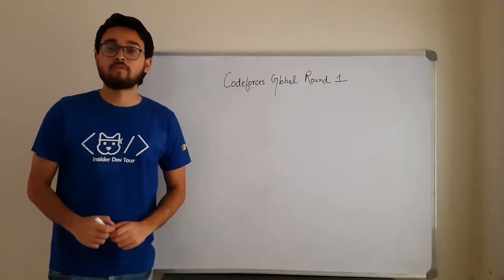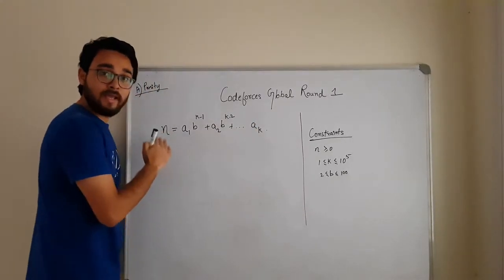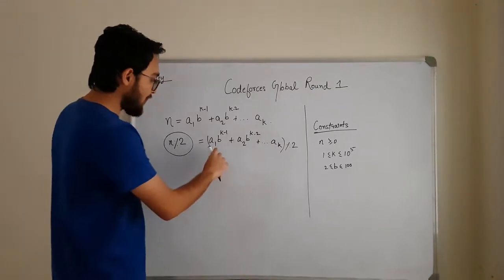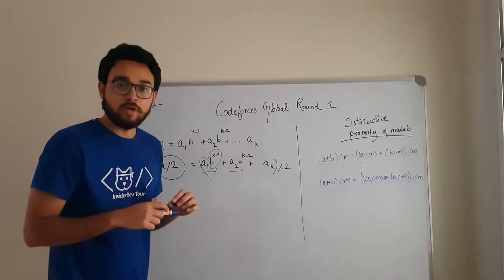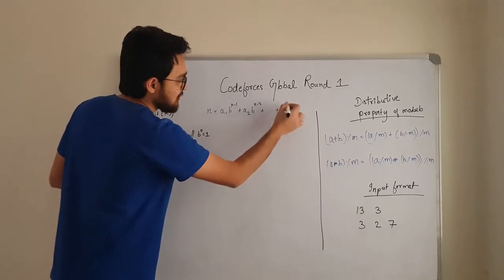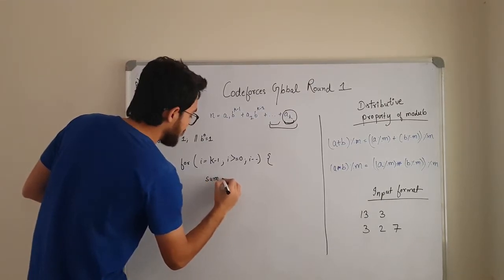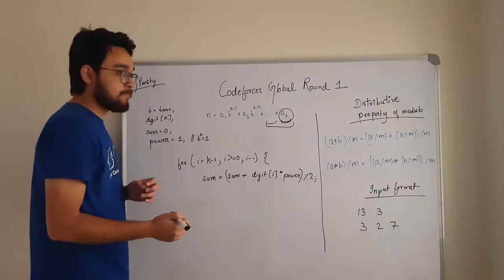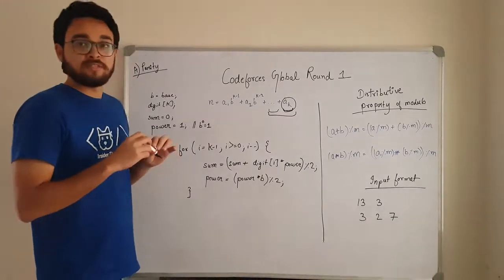Parity - Global Codeforces Round 1 Coding Problem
This is a video tutorial on the Problem "Parity" from Global Codeforces Round 1.